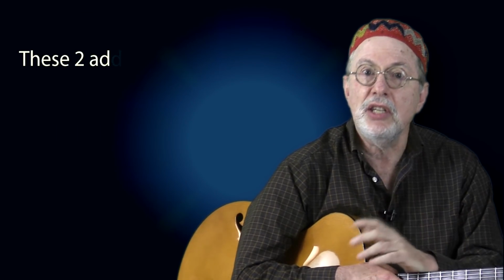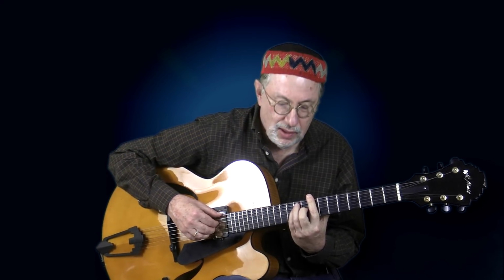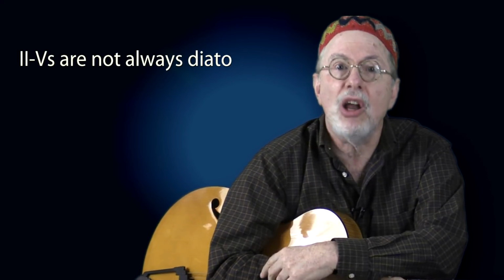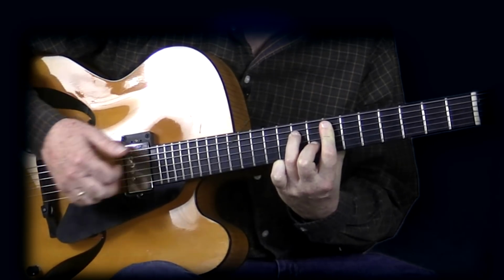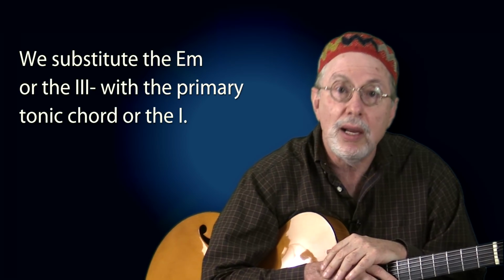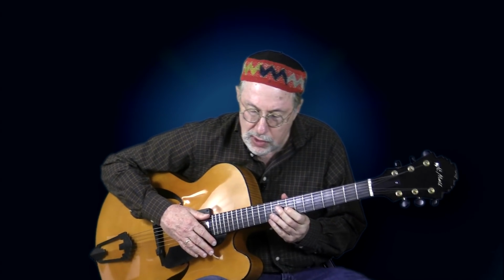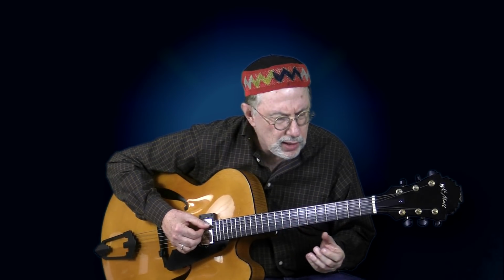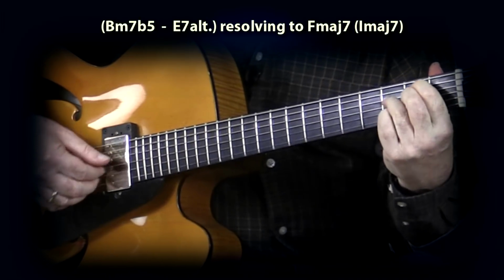Creating Deceptive Resolutions with II-Vs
In this  lesson I demonstrate how to take a diatonic II-V and substitute it for a deceptive cadence that in turn will create a deceptive resolution when resolving to the I.  Now, in case you're wondering, this is a long established practice among composers, and in the video I explain the underlying theory in detail. The bottom line is that once you understand this concept you'll be able to employ deceptive resolutions to add new life to an otherwise stale chord progression.

Throughout this lesson you will also learn the theory behind those first 2 chords to "Stella by Starlight" and why they sound so good, in spite of them being seemingly unrelated to the key they're in. I will also demonstrate several other known standards that use deceptive resolutions to the I chord, as well as suggest some that are just begging to incorporate them in!